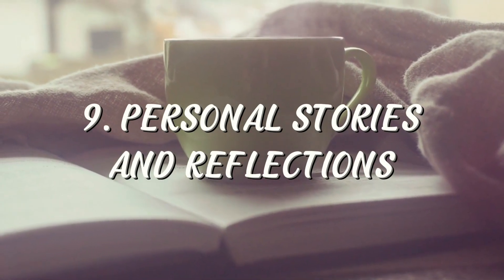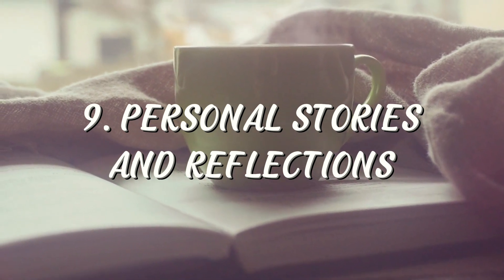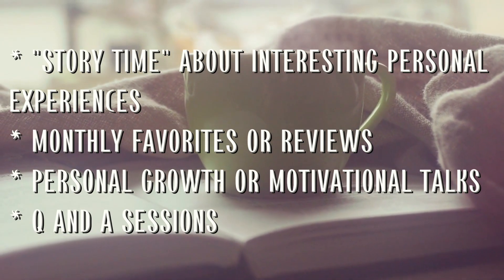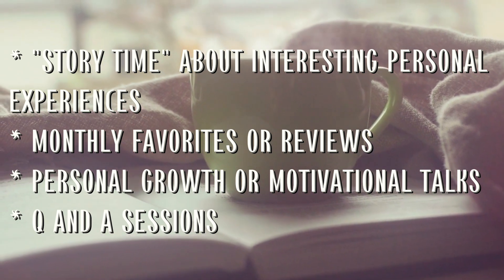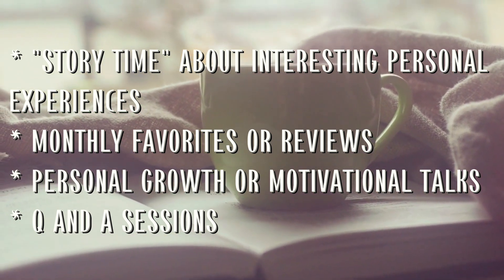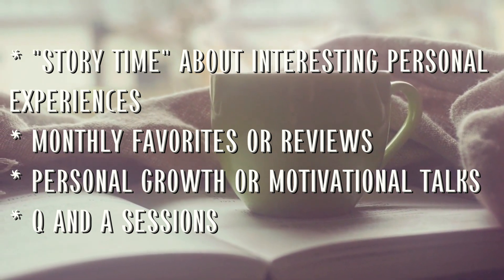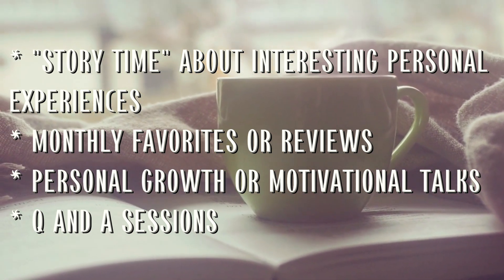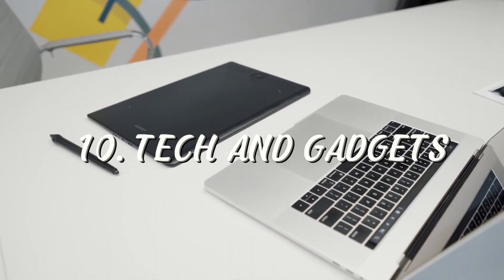10 YOUTUBE Content Ideas | Kaycee Vlogs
Hi guys!!
I'm here with new video about "10 YouTube Content Ideas"